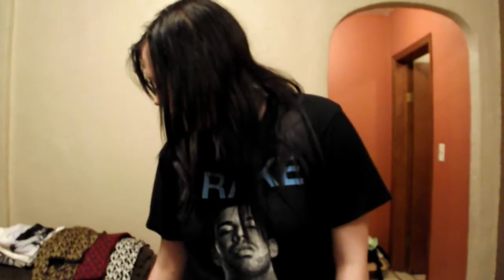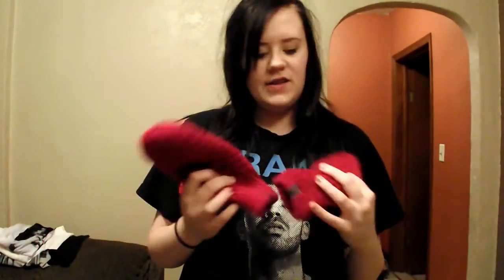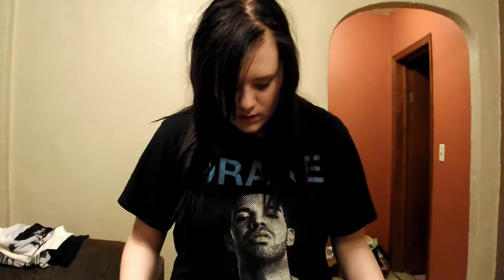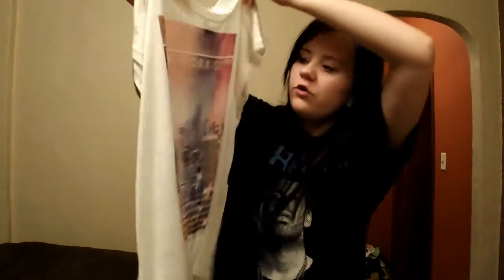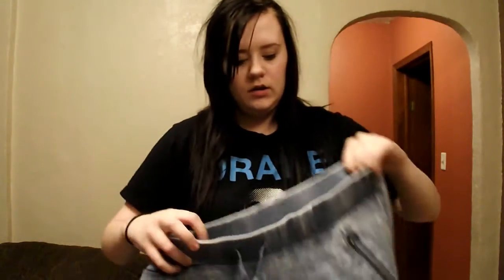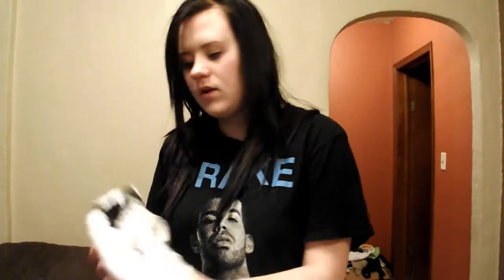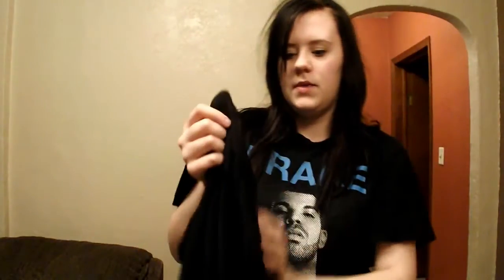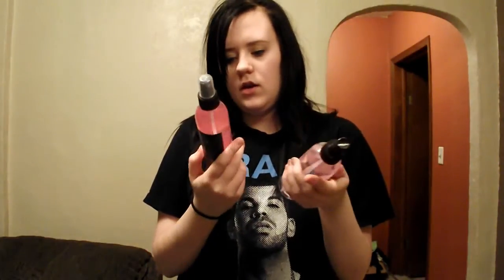Fall Haul 2014 ♡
♡ OPEN FOR MORE KAITLYN  ♡

Hi ! Thank you for watching my fall haul video! i know a lot of the stuff i got was not so fall related but it was definitely cute to me! comment below if you think i should keep making hauls or if you have any advice if you found this a bit boring!

also leave me some video ideas below! its currently 12:10 am and im just now posting this - so it is a bit late, because i wasnt sure if i even wanted to make this video. i love you thank you for watching!

 ♡ SOCIAL LINKS  ♡